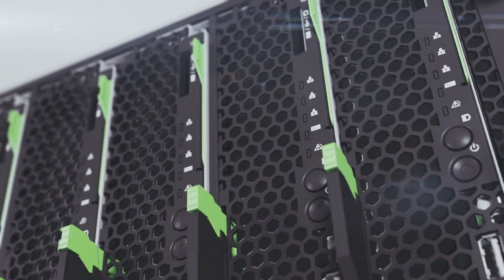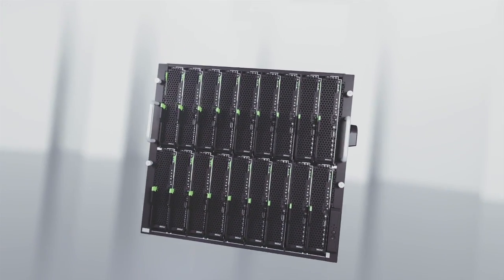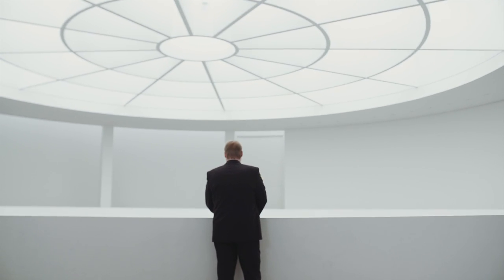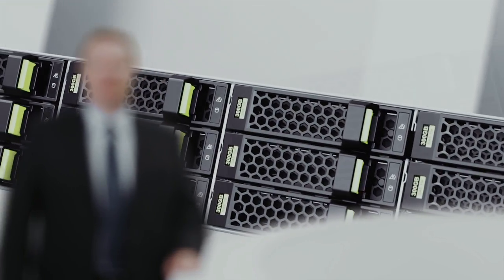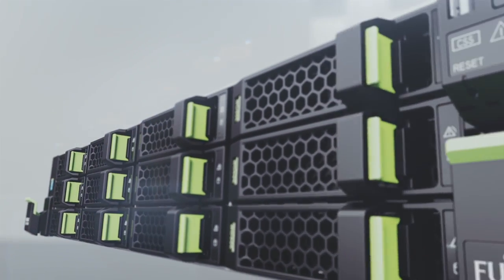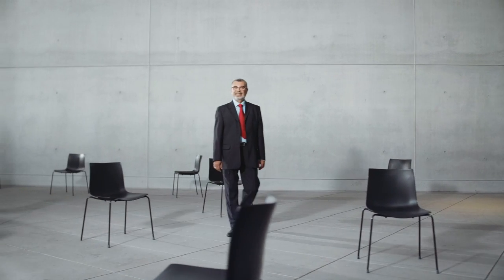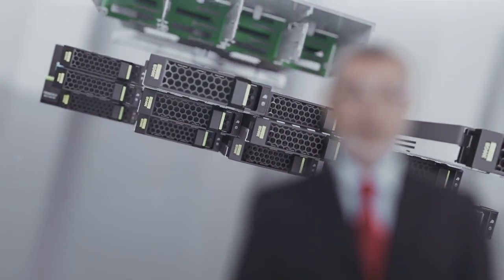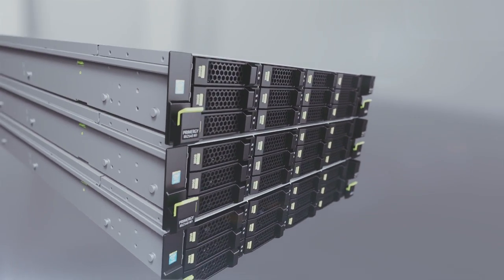FUJITSU / Primergy / Agentur red / produced by Fiction Films GmbH / © FictionFilmsGmbH 2014